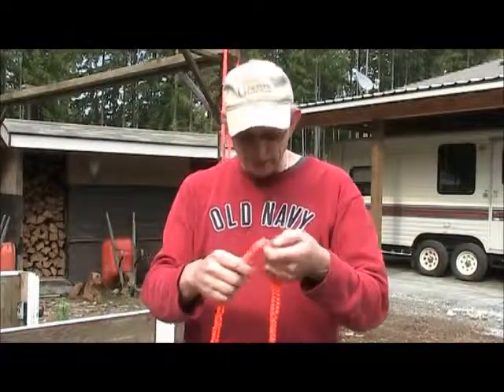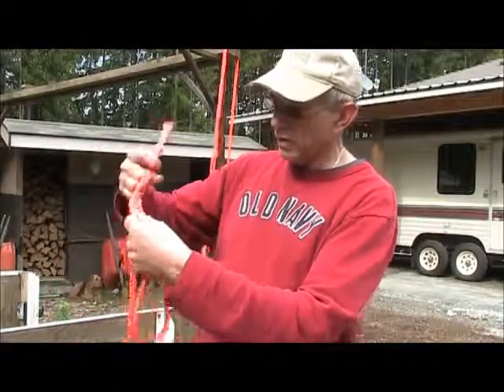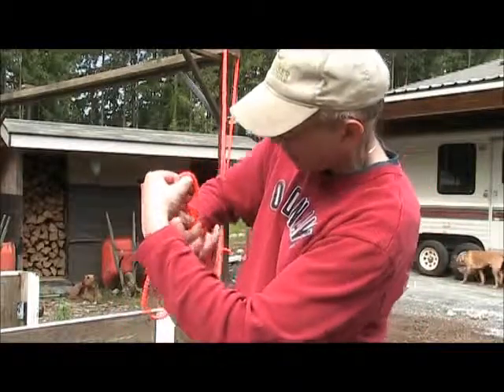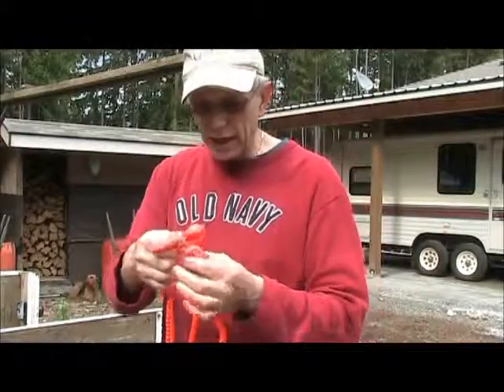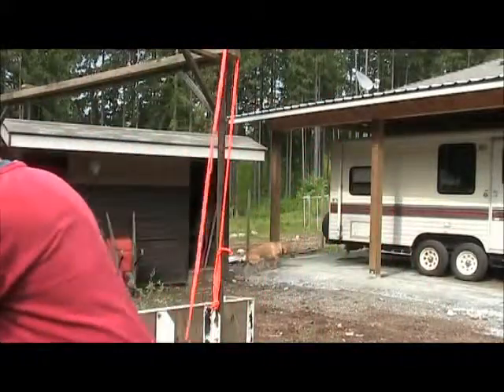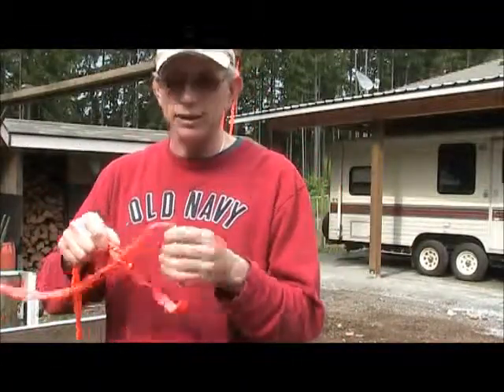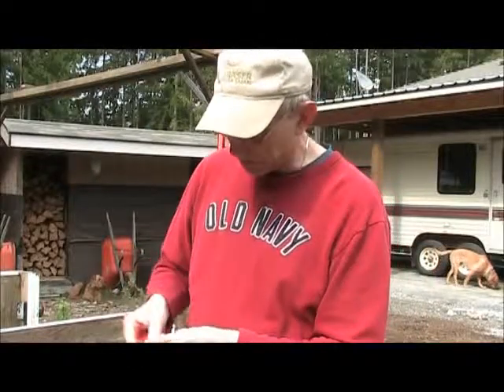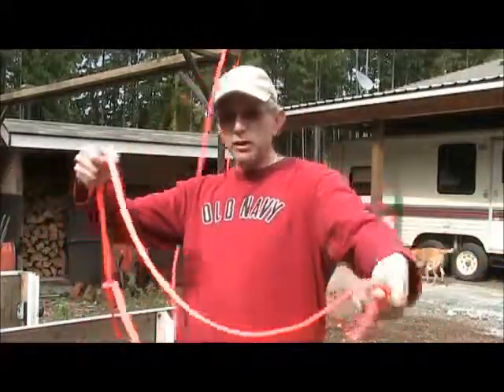Learn to tie the Runlock Straplock Knot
Ordering info The Runlock straplock is very similar to a bowline knot in design. Very easy to tie and it will not jam. Check out the website and learn about this amazing project.